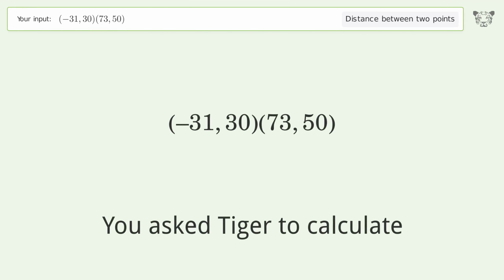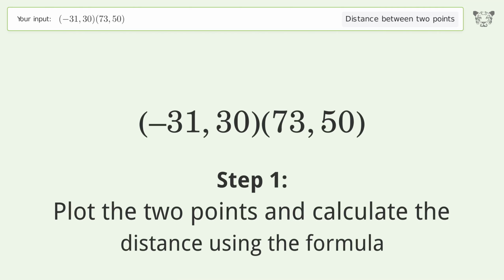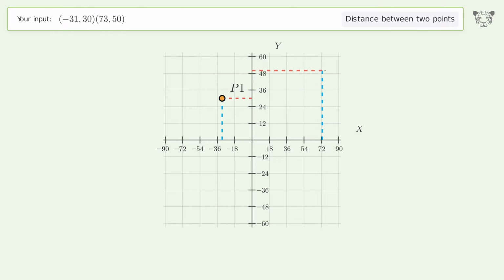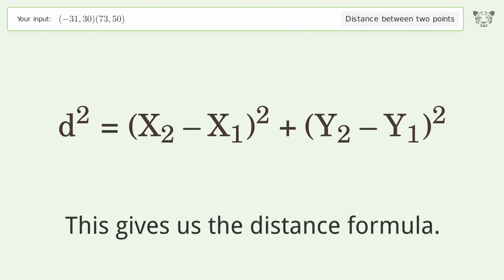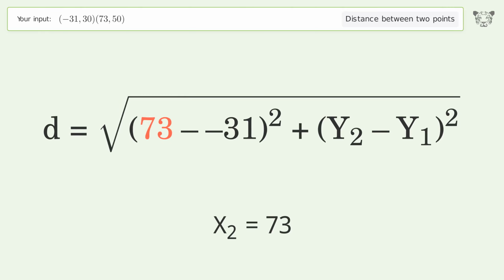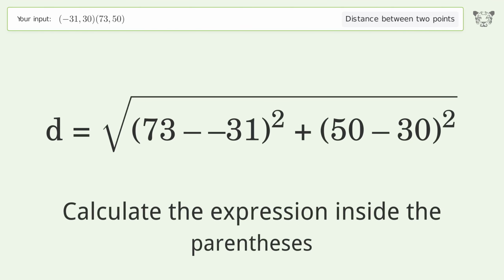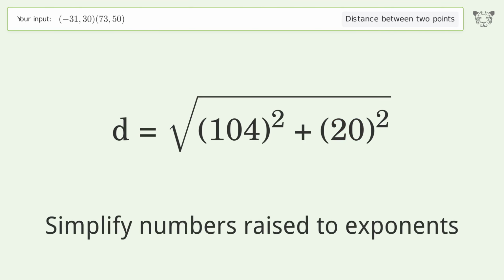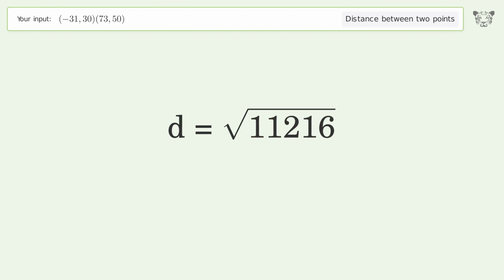Find the distance between two points p1 (-31,30) and p2 (73,50): Step-by-Step Video Solution